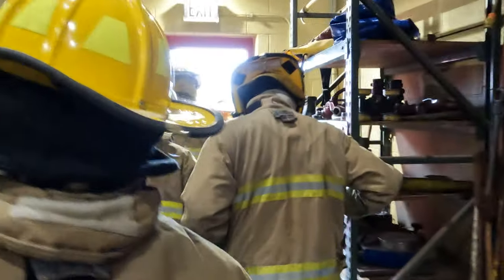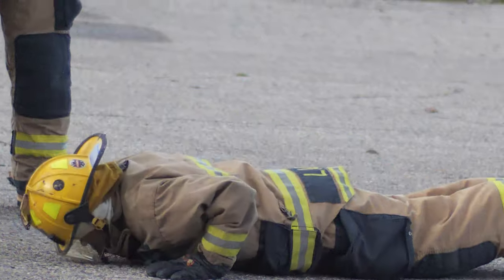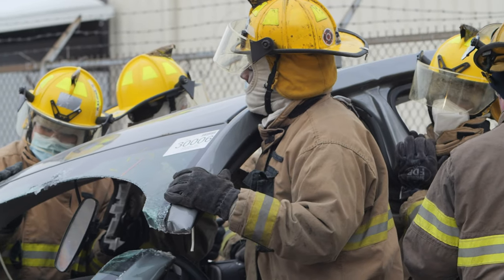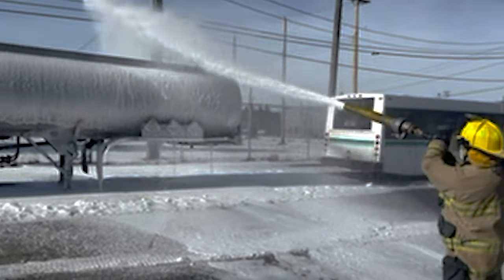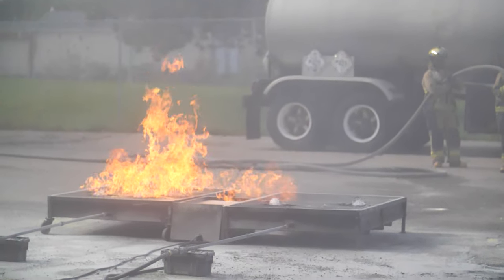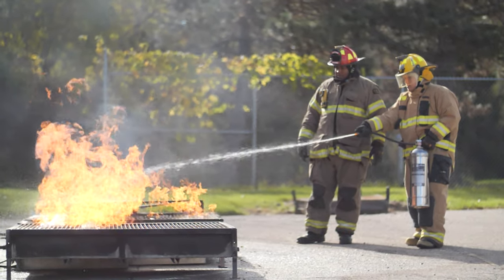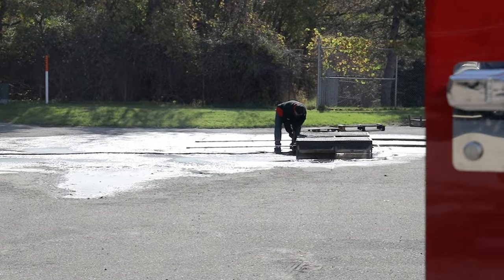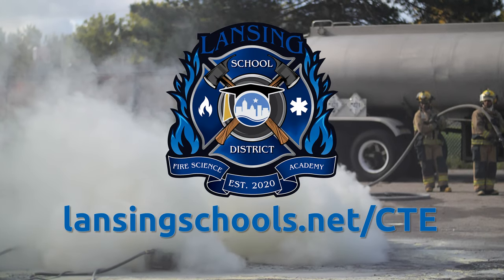Fire Science Academy